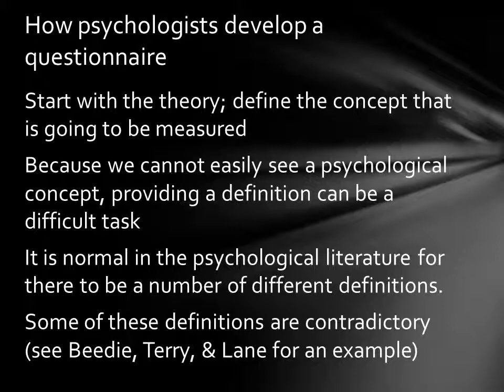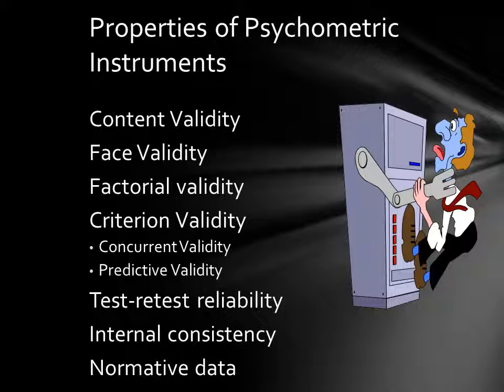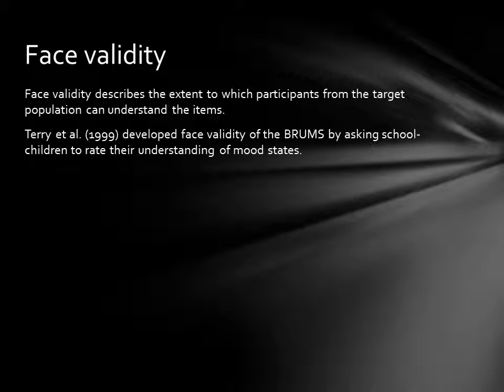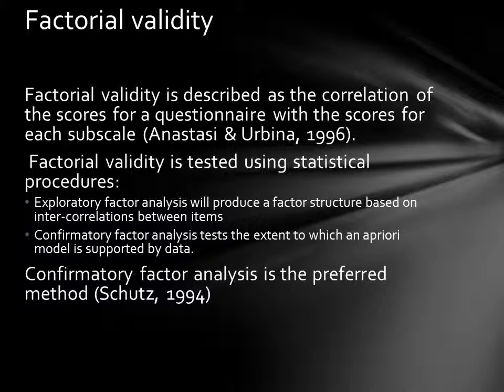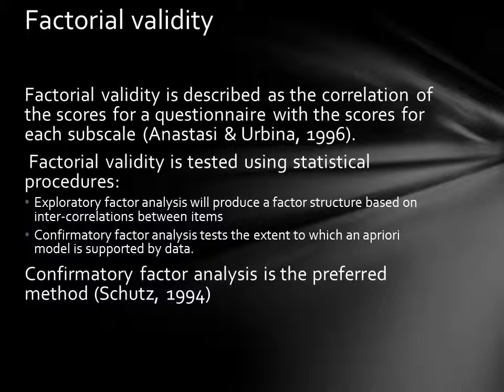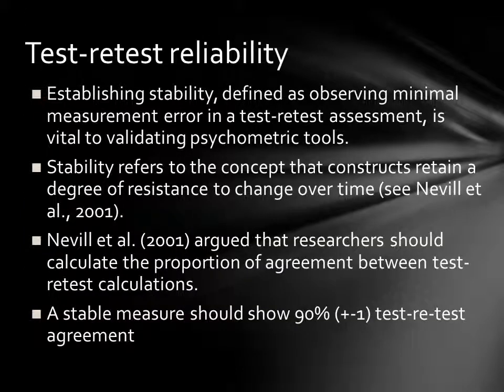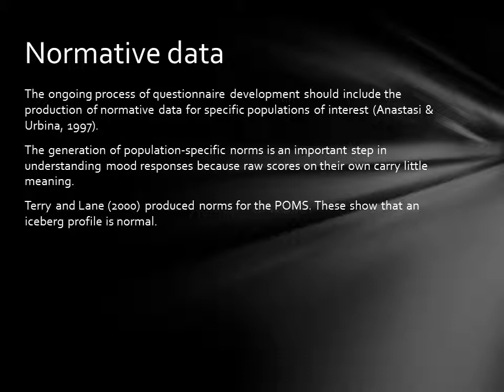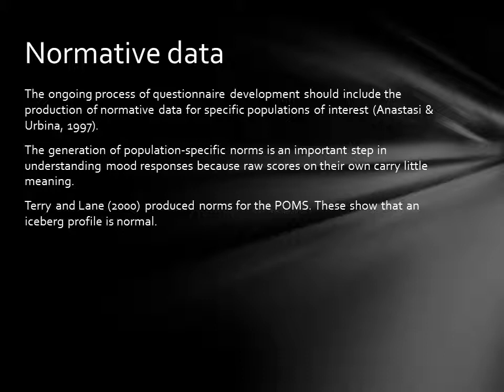Measurement in sport and exercise psychology: part 4